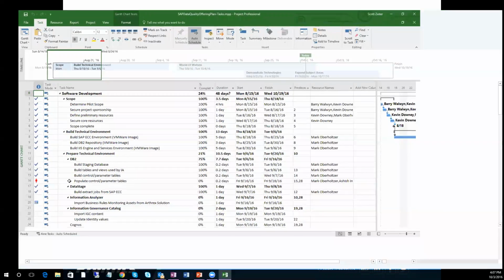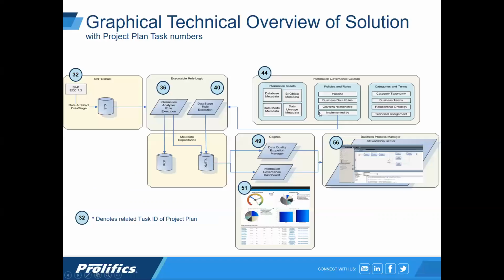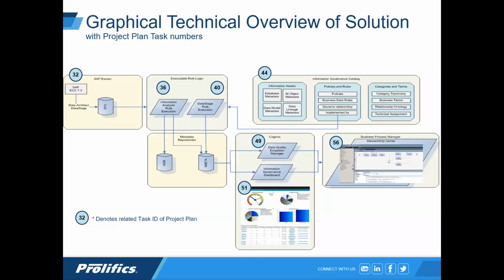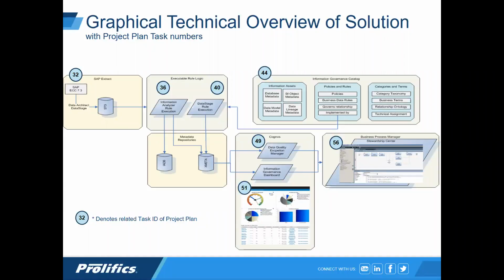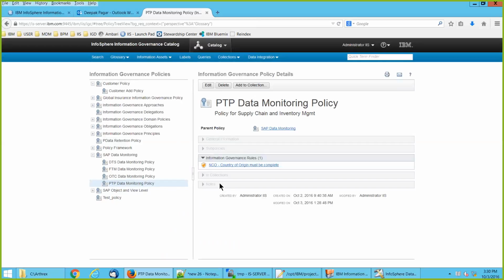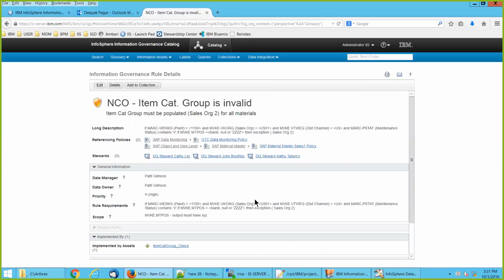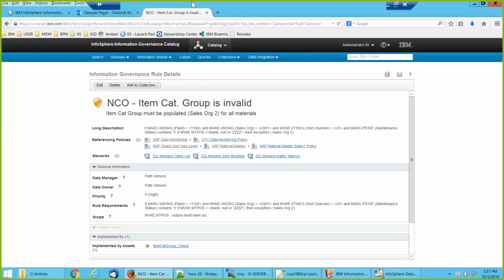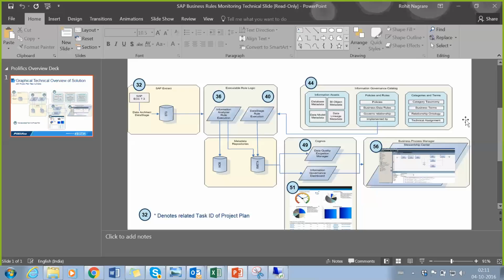Wow- WOW Graphical overview and IGC